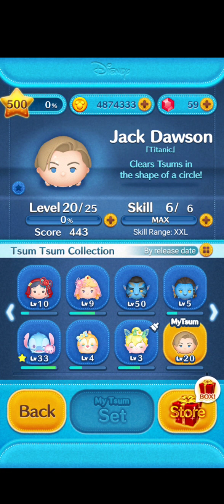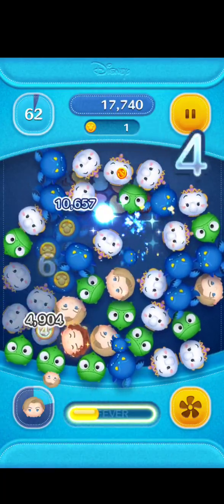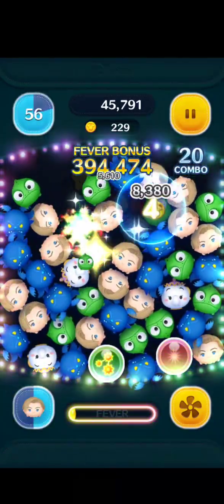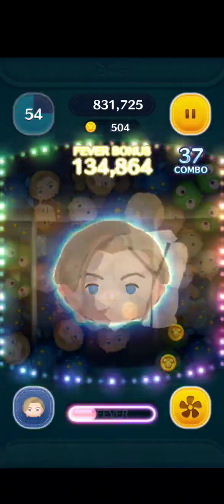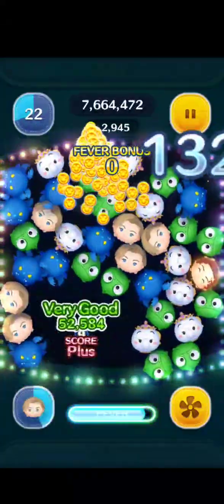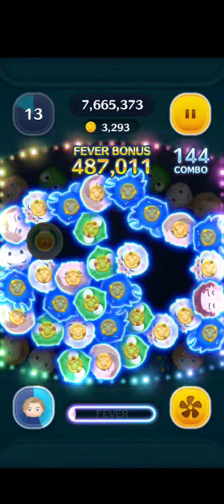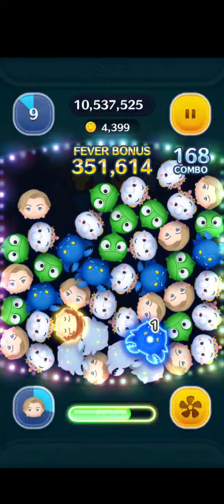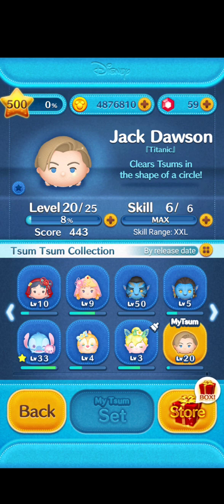Jack Titanic ~ SL6 Gameplay《 16 Million Scores